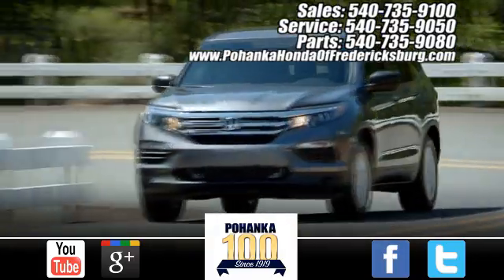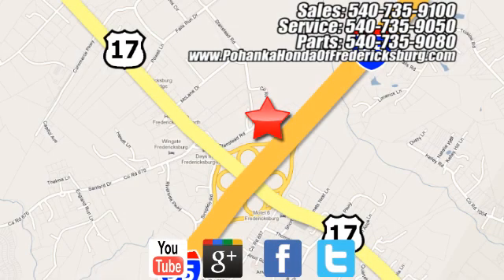New 2022 Honda HR-V Fredericksburg VA Richmond, VA FNM735495 - SOLD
Year: 2022
Make: Honda
Model: HR-V
Trim: Sport
Engine: 1.8L I4 SOHC 16V i-VTEC
Transmission: CVT
Color: White
Interior: black
Stock #: FNM735495
VIN: 3CZRU6H18NM735495
Platinum White Pearl 2022 Honda HR-V Sport AWD CVT 1.8L I4 SOHC 16V i-VTEC 26/31 City/Highway MPGbrbrbrWe make every effort to provide accurate information but please verify options and price with management before purchasing. All vehicles are subject to prior sale. All financing is subject to approved credit. Dealer installed options are additional. Stock photo colors, options and trim levels may vary. Not responsible for typographical errors. Published prices subject to change without notice to correct errors and omissions or in the event of inventory fluctuations. Vehicle offers/prices & internet price quotes valid for 48 hours from initial posting date, subject to change by dealer/manufacturer without notice. Vehicles may be in transit to dealer. Vehicle photos may not match exact vehicle. Please call to confirm availability status. All prices exclude taxes, title, license, and dealer processing fee of $899.00. NHTSA Government 5-Star Safety Ratings are part of the U.S. Department of Transportationa€TMs New Car Assessment Program Model tested with standard side airbags (SAB). All 2021/2022 New Honda vehicles priced at or below MSRP. Excludes 2022 Civic SI M/T and 2022 Civic Sport M/T models. **Based on model year EPA mileage ratings. Use for comparison purposes only. Your mileage will vary depending on driving conditions, how you drive and maintain your vehicle, battery pack age/condition, and other factorS.

Address:
60 South Gateway Drive